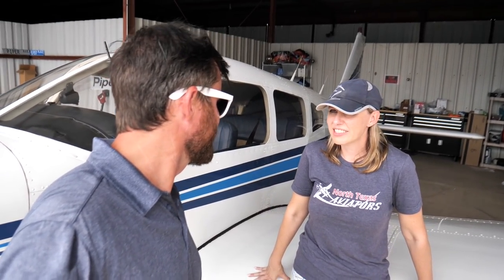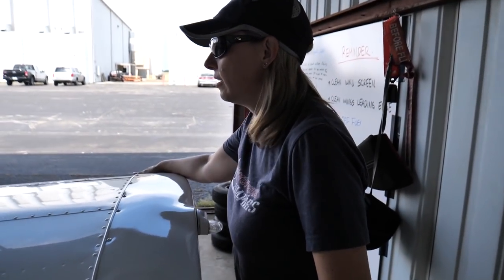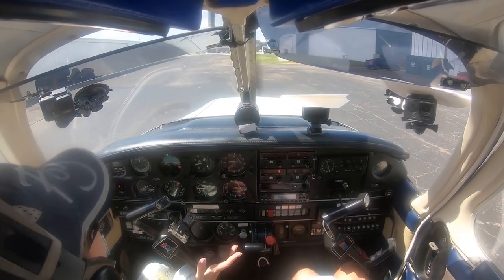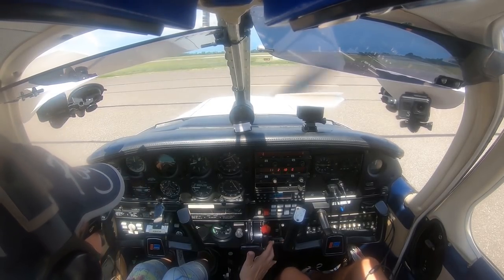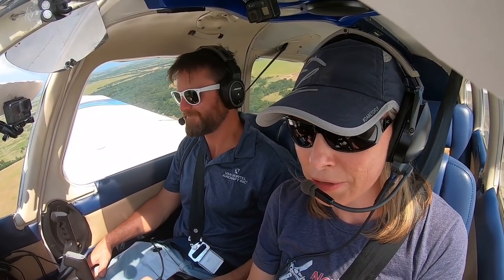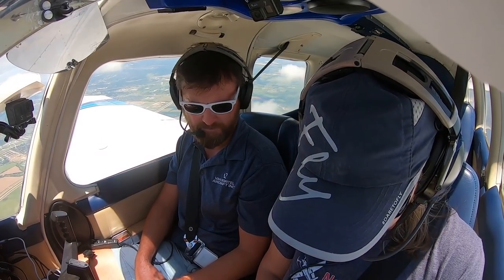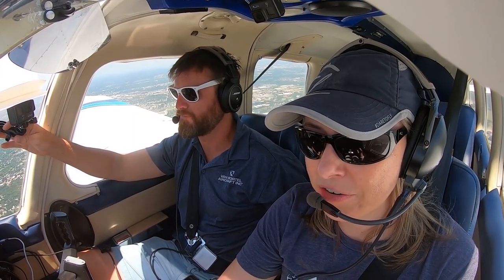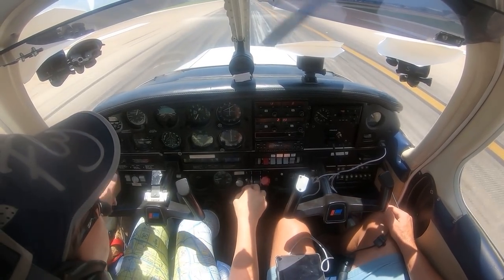Flying With A Flight Instructor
I take a cross country flight with flight instructor Christy (on Instagram @PilotChristy ).   We fly from Denton Texas to Austin Texas in her Cherokee warrior.

Really love this channel and want to help it continue?